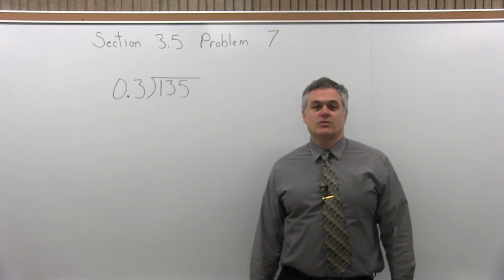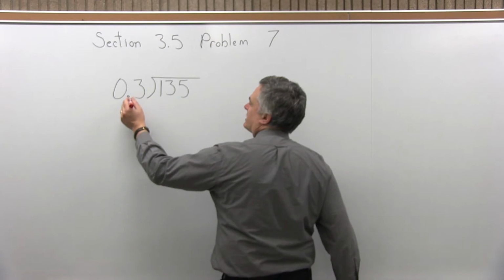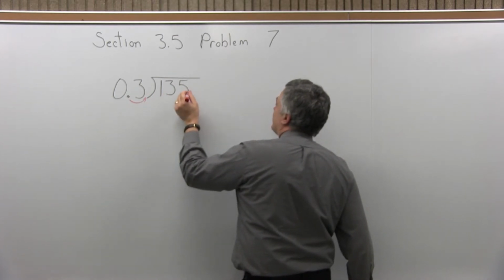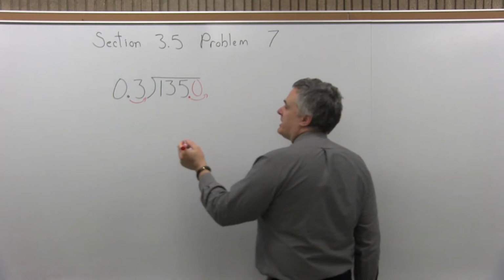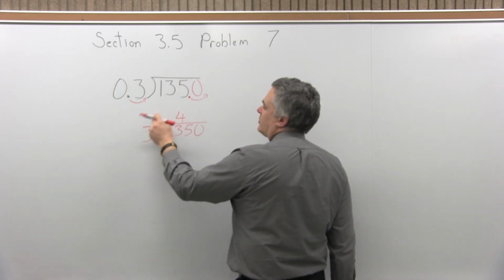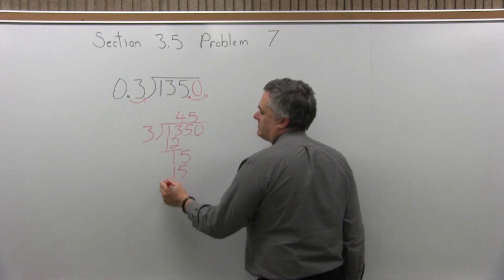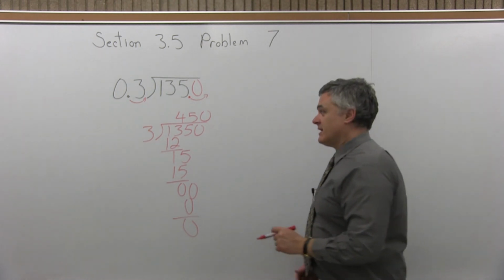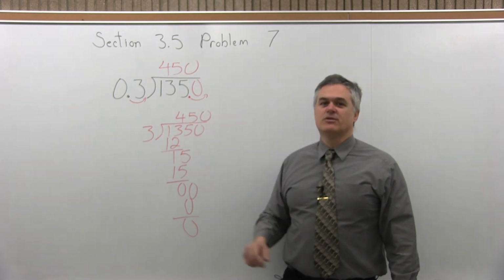MTH 011: Section 3.5 Problem 7 - Mathematics with Dan Avedikian